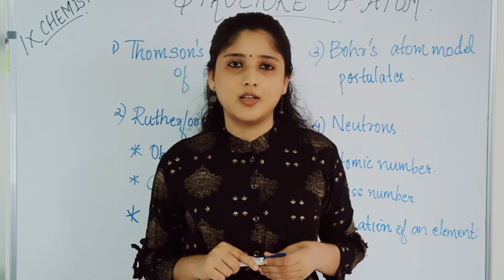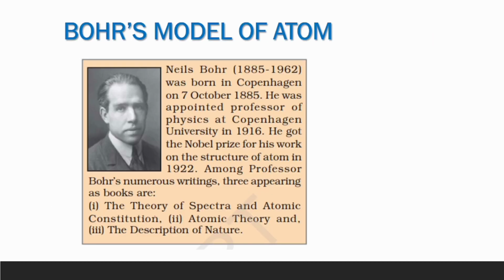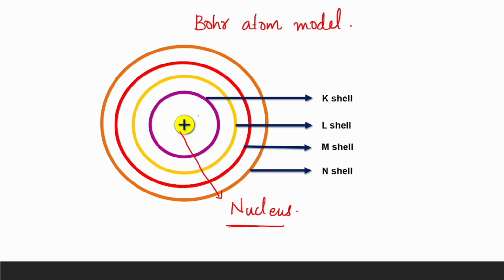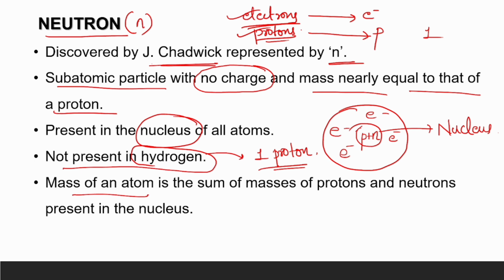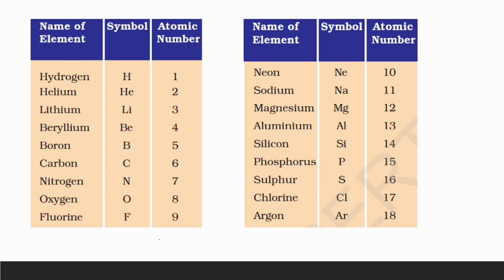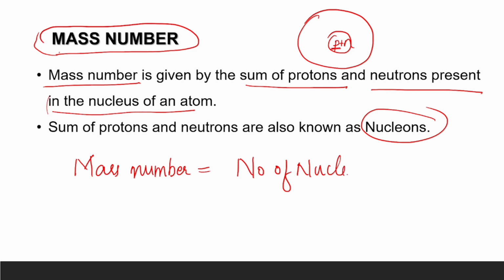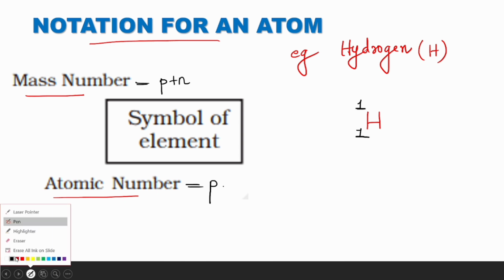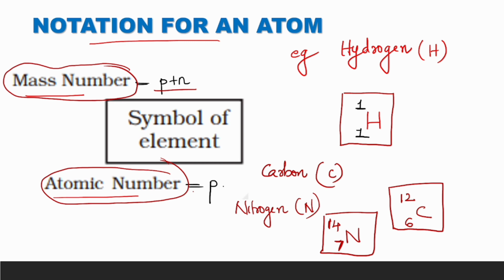STRUCTURE OF ATOM | PART 2 | NCERT SCIENCE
Hi everyone,
In this video we will discuss about different atom models, postulates and their drawbacks. Also we will discuss about subatomic particles like electron, proton and neutron. Detailed explanation of atomic number, mass number and notation of an element is also there. Hope you like the video.